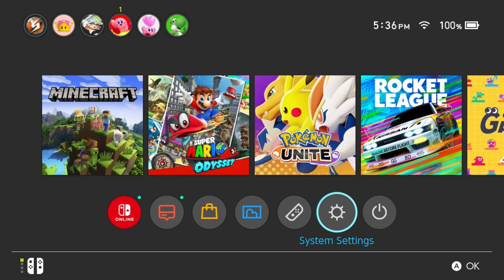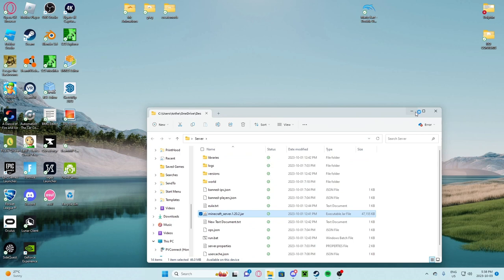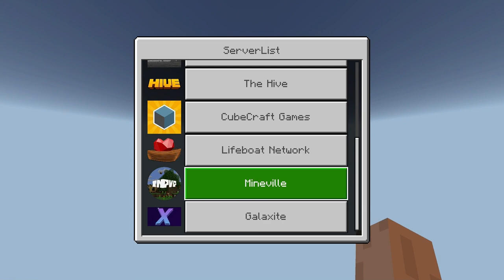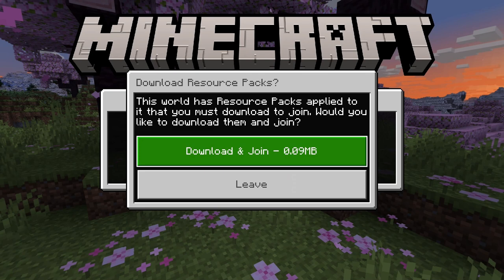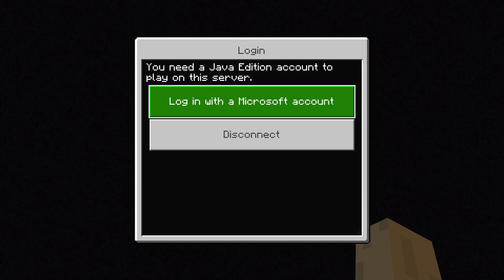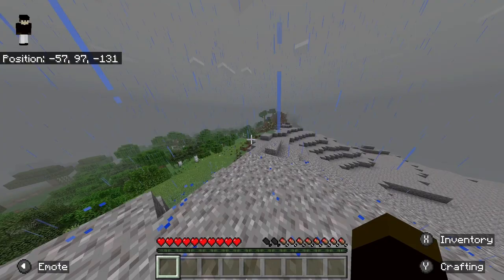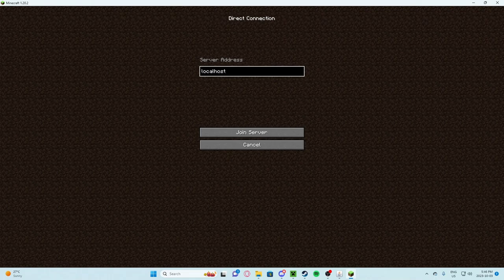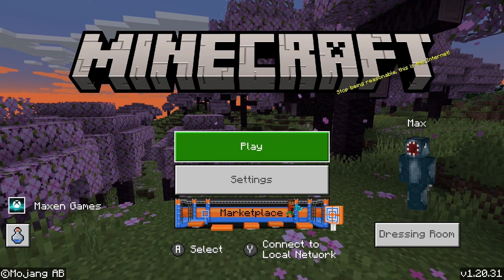How to play on java servers on consoles!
You sadly do need a minecraft java edition account to play.